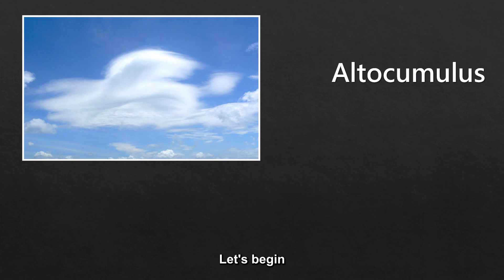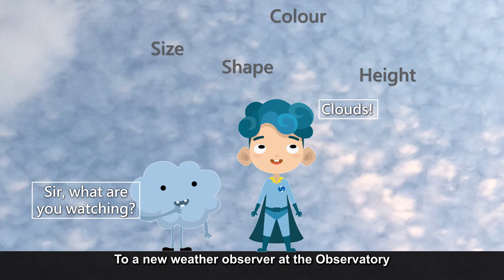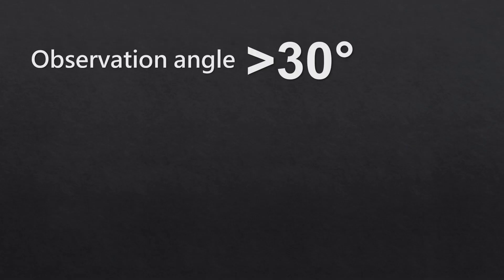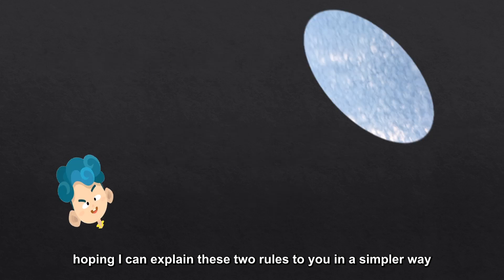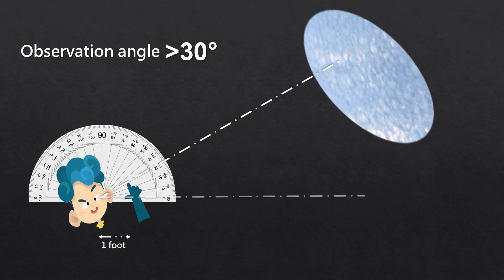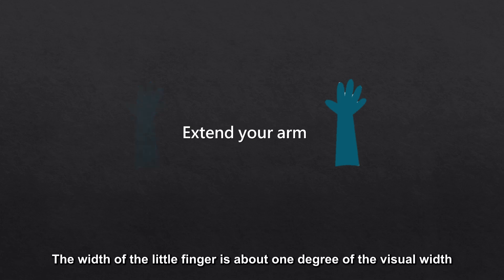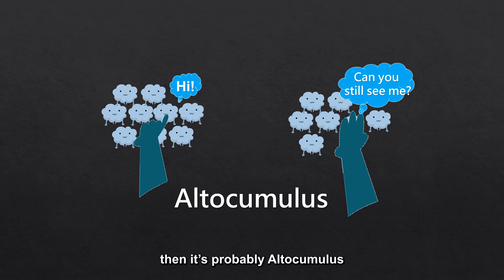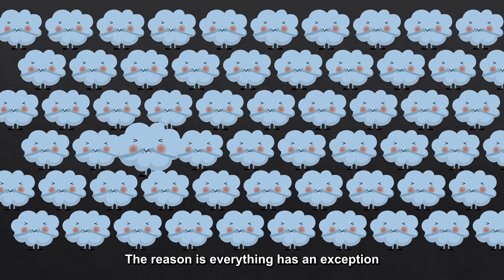Cloud Appreciation: Stratocumulus vs Altocumulus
This episode of the "Online Video Course on Weather Observation" will continue to appreciate the sky and the clouds with you, explaining how to distinguish between stratocumulus (Sc) and altocumulus (Ac) clouds.